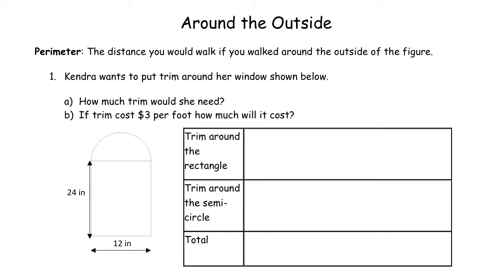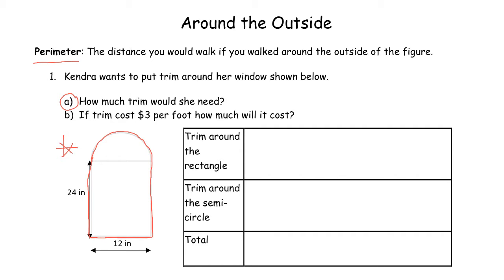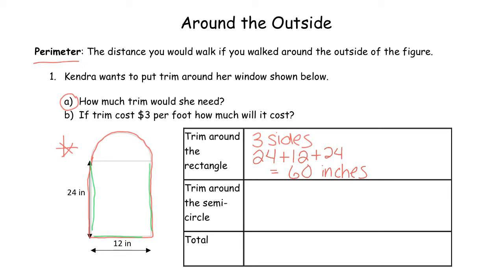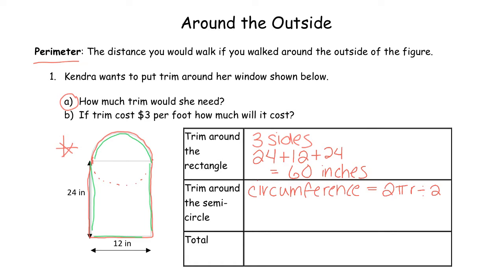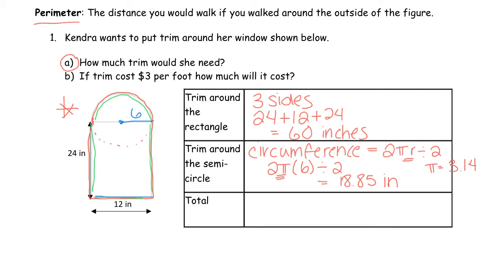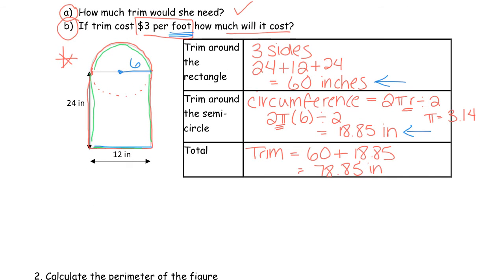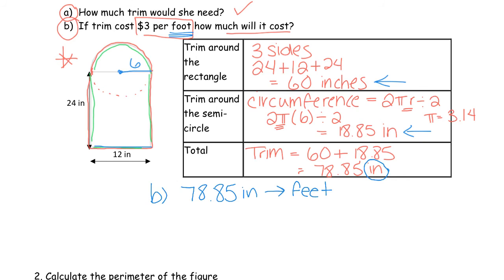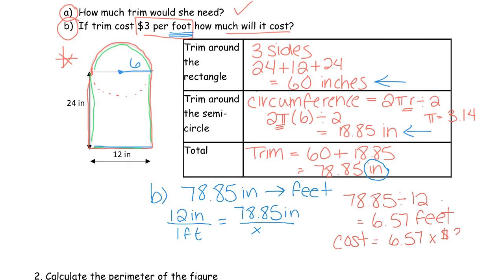6.4 Perimeter Lesson